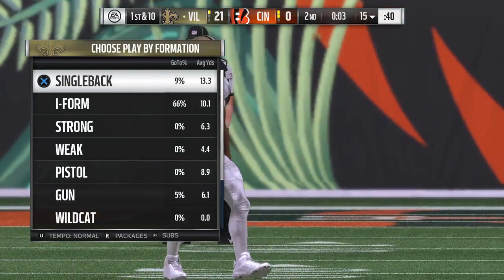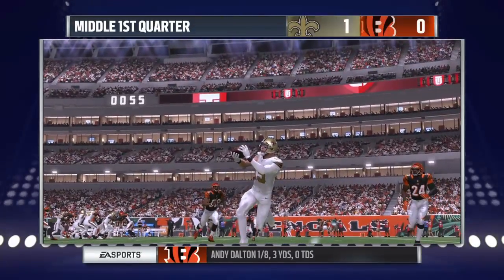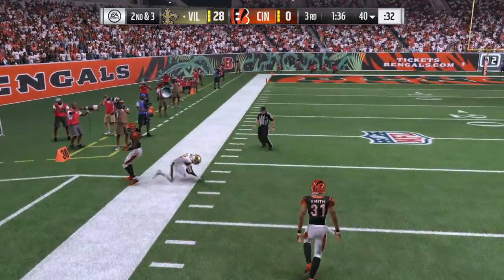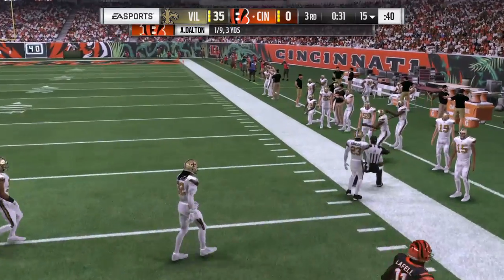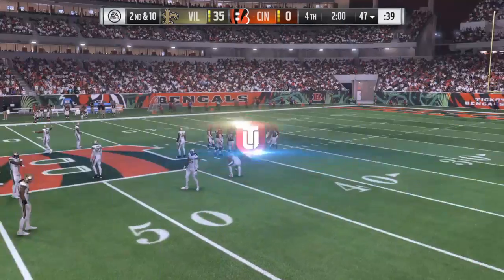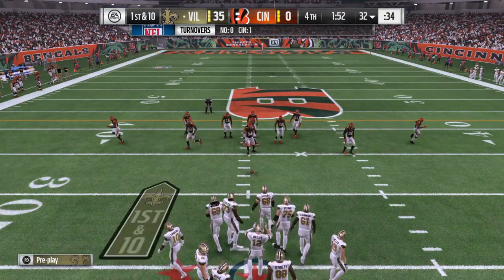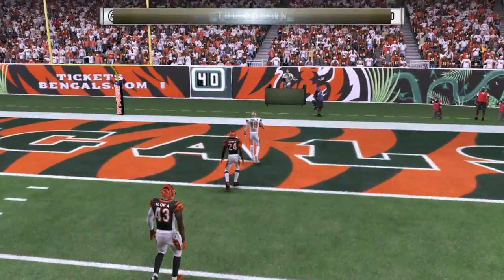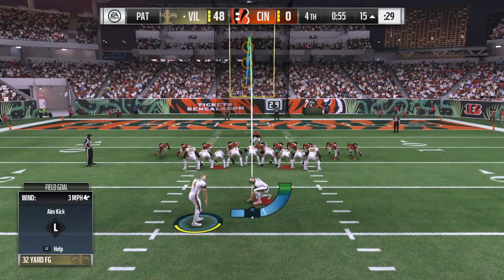Madden NFL 17_20170513095640